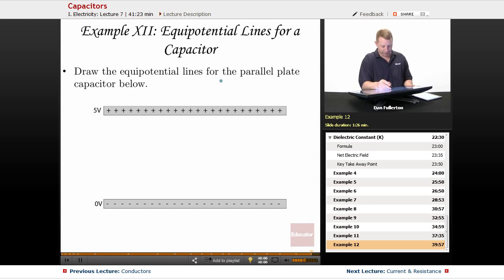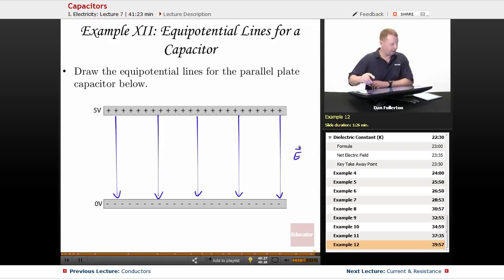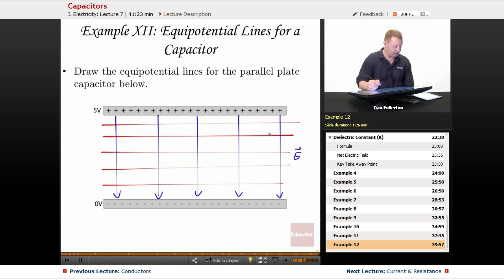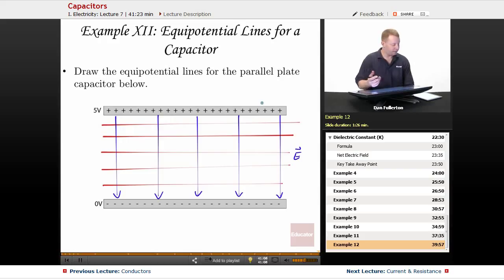Equipotential Lines and Electric Field Lines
Full example of drawing equipotential lines from Educator.com’s AP Physics C: Electricity and Magnetism course. Our full lesson includes in-depth video explanations of capacitors with even more worked out examples ►See the entire syllabus

In this video, we’ll discuss how to draw equipotential lines for a capacitor. This AP Physics C: Electricity and Magnetism course will be useful when understanding about capacitors.

Like other instructors such as Khan Academy, CrashCourse, Brightstorm, Lasseviren1, Michel Van Biezen? Our Biology instructor is pretty awesome too. Professor Fullerton was recently named a New York State Master Physics Teacher and has 10+ years teaching undergraduate and graduate Microelectronic Engineering courses at RIT and High School Physics.